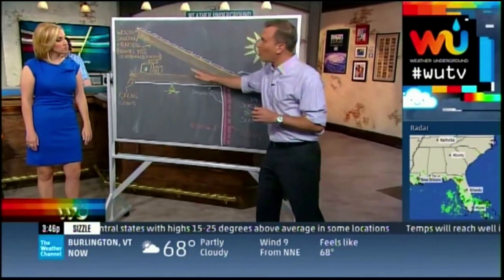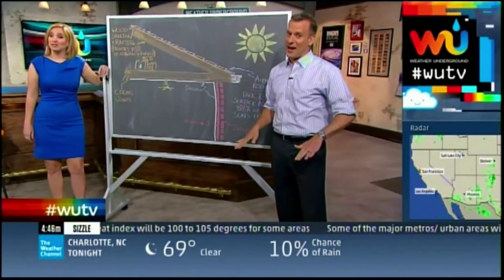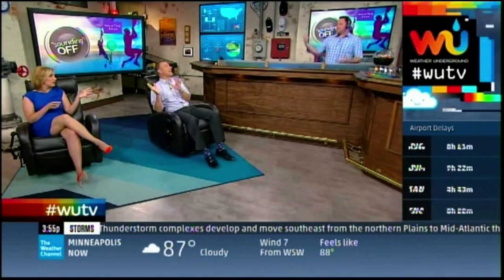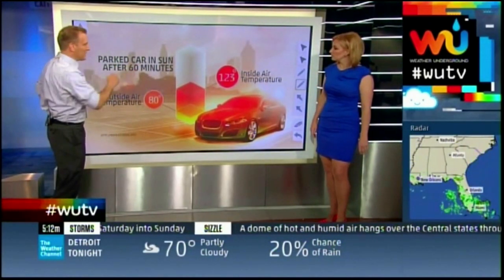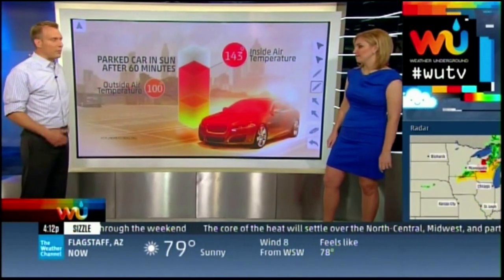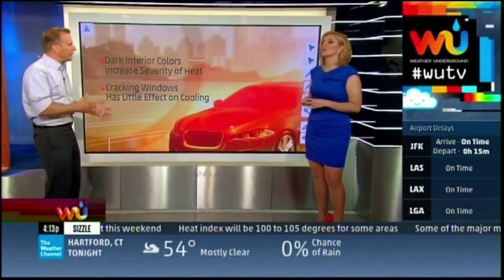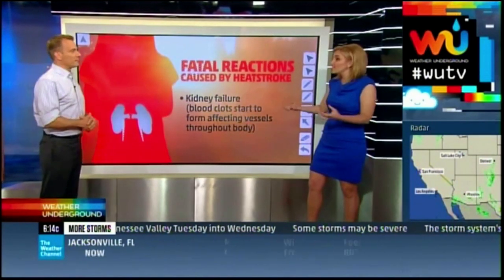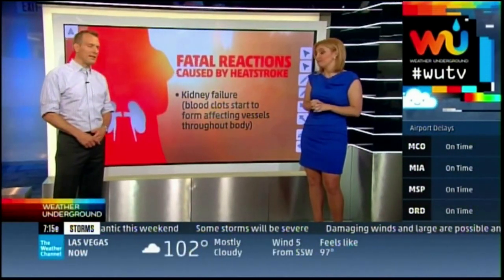Alex Wilson 6 10 16